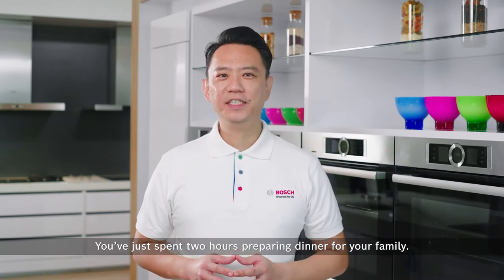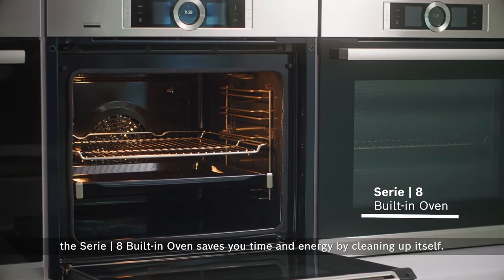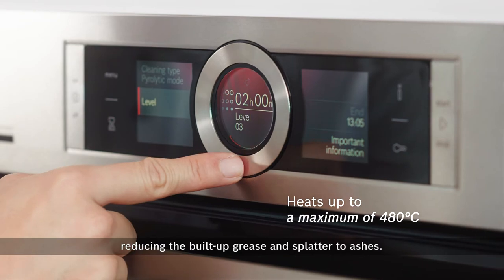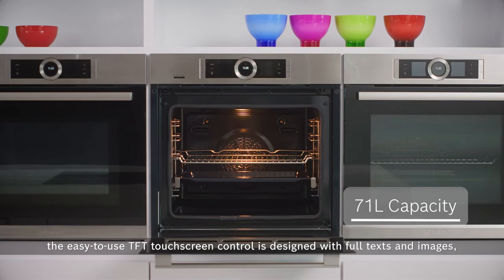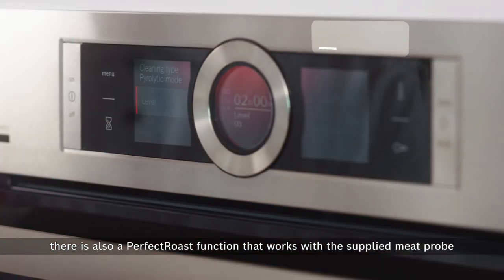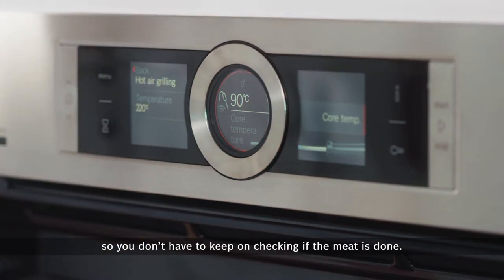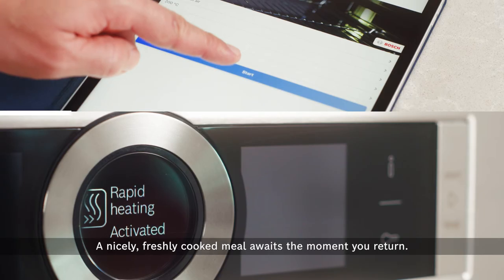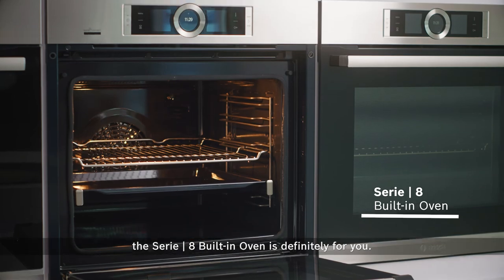Introducing the Serie 8 60cm Built-in Oven (HBG6764S6B)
Enjoy cooking but dread the cleaning after? Bosch's Series 8 Built-in Microwave Oven is the smart home appliance you need for your smart home system.

You’ve just spent two hours preparing dinner for your family. Just thinking of cleaning up the kitchen makes you never want to cook again.

Well, thanks to the Pyrolysis technology, the Series 8 Built-in Oven saves you time and energy by cleaning itself. It heats up to a maximum of 480 degrees Celsius, which reduces all the oil stains and splatter to ashes.

When it’s done, all that’s left is to simply wipe the remnants away.

If you want an oven that saves you time and energy, the Series 8 Built-in Oven is definitely for you.